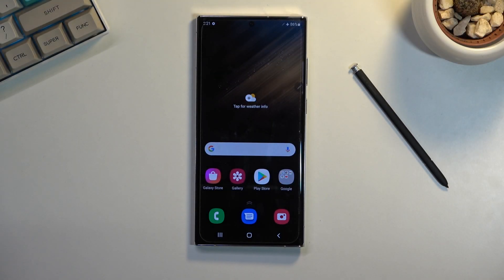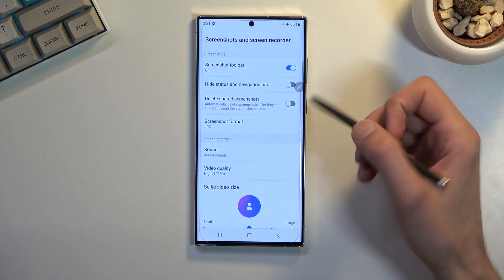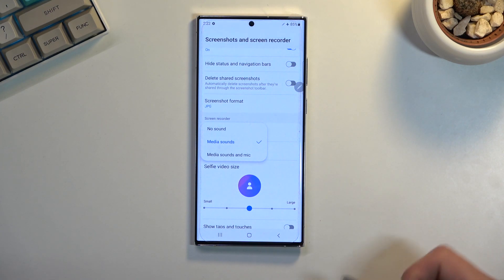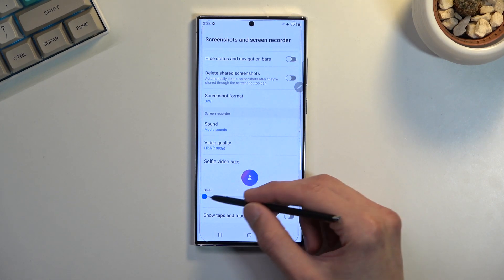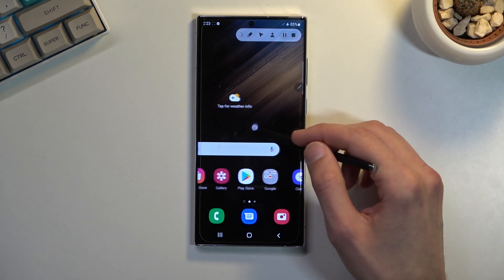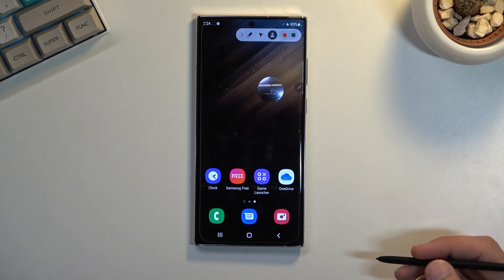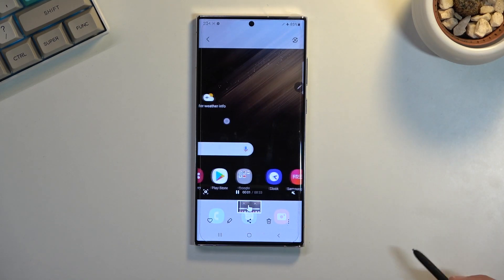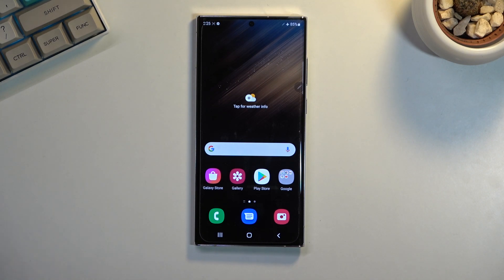How to Record Screen on SAMSUNG Galaxy S22 Ultra | Screen Recorder Tutorial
Screen Recorder SAMSUNG Galaxy S22 Ultra:
If you are wondering how to easily record screen on SAMSUNG Galaxy S22 Ultra you have to follow our steps. Open built-in screen recorder and star catching the screen on SAMSUNG Galaxy S22 Ultra. You can make a screen recording video easily without having to download any external applications. Then with our tutorial find the location of your recordings.

How to record screen on SAMSUNG Galaxy S22 Ultra? How to use screeen recorder on SAMSUNG Galaxy S22 Ultra? How do I Record screen on SAMSUNG Galaxy S22 Ultra? How to find a screen recorder on SAMSUNG Galaxy S22 Ultra?